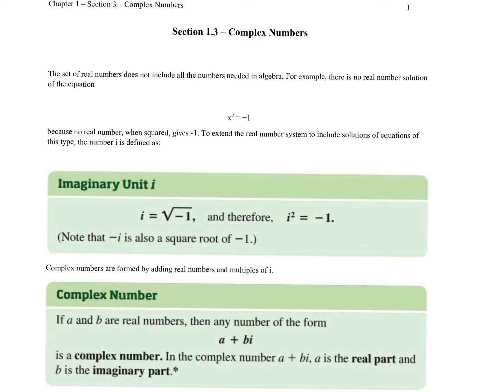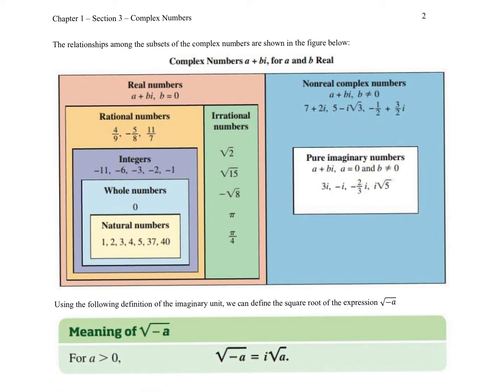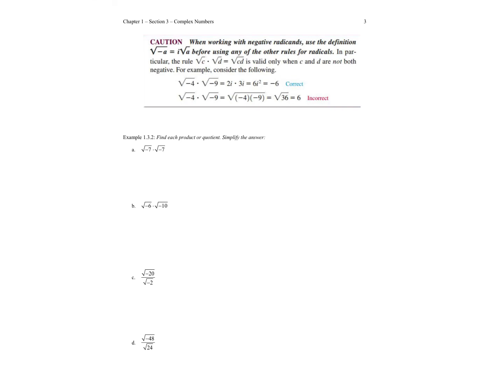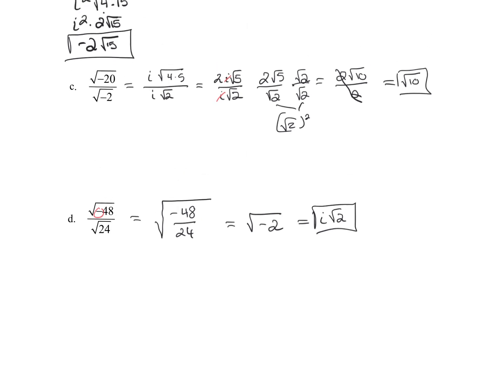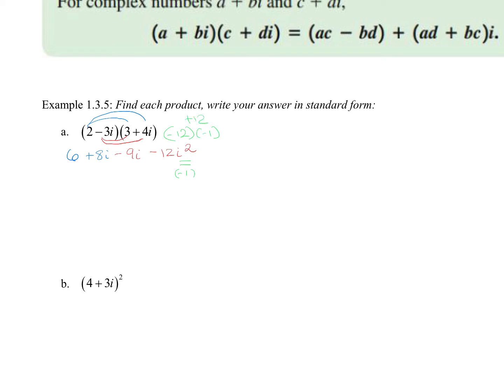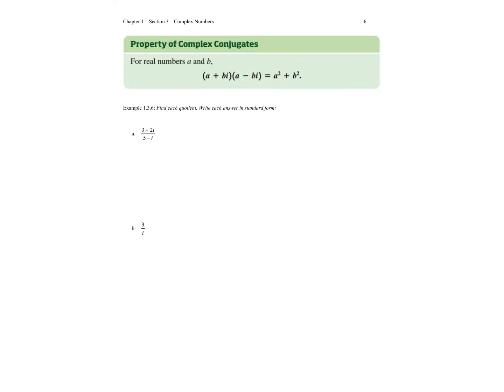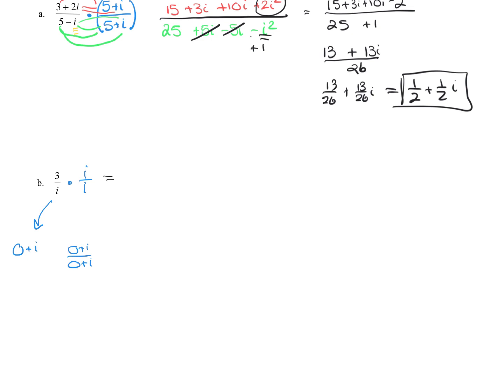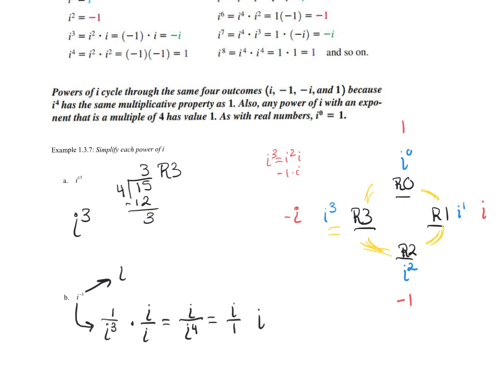College Algebra 1.3 Notes